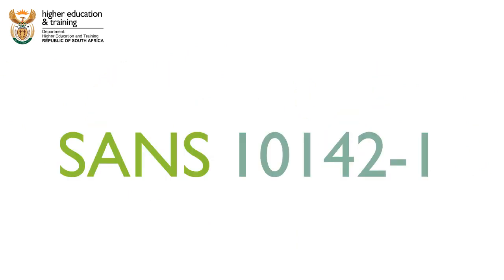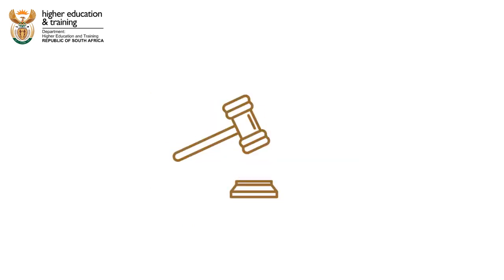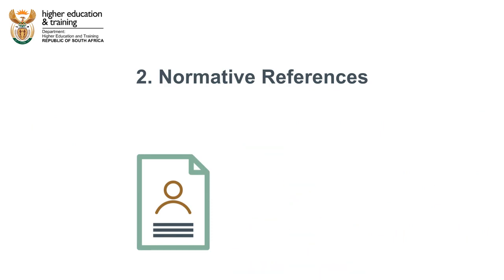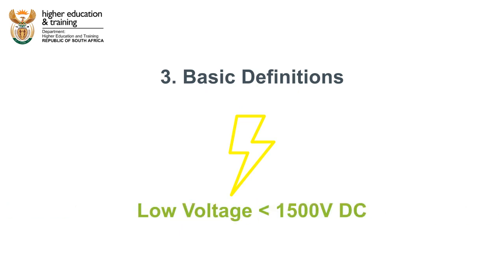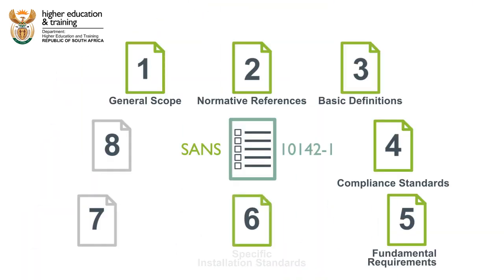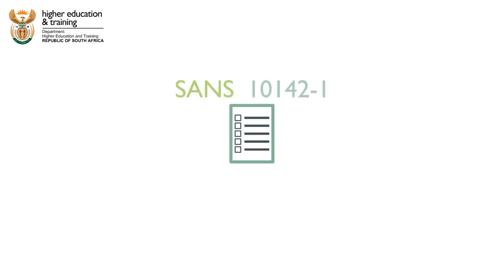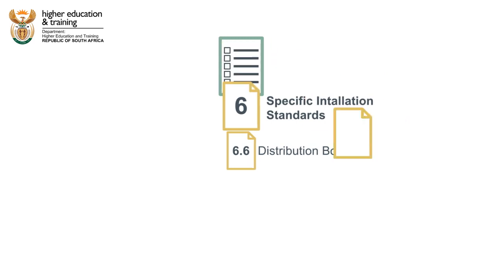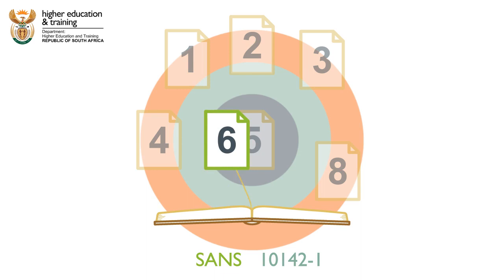SANS Codes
SANS Codes description